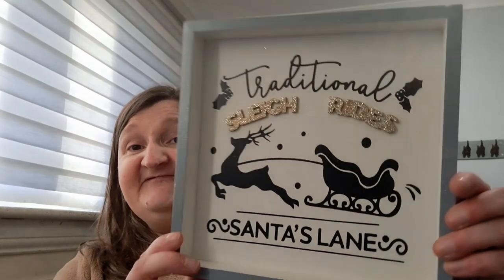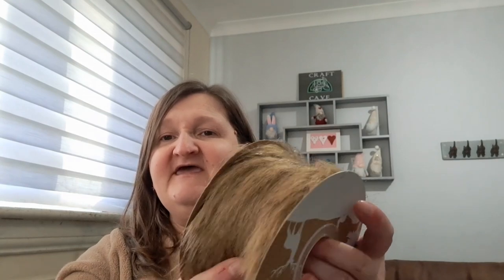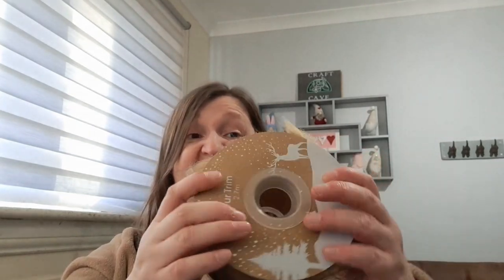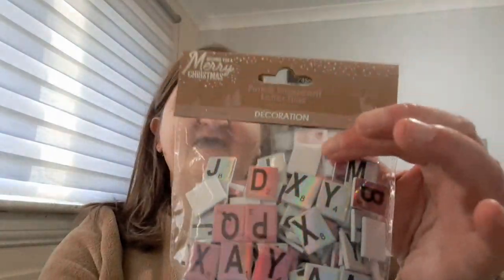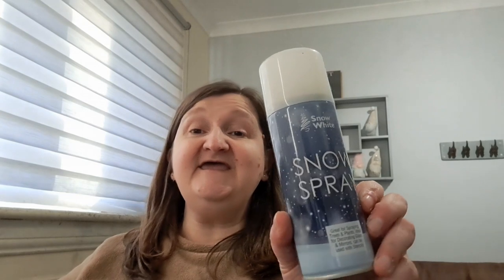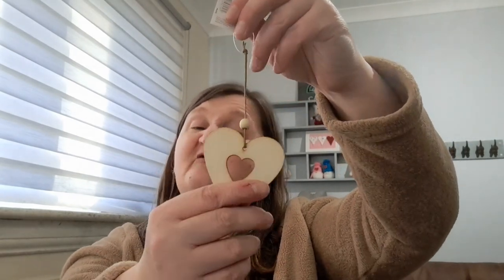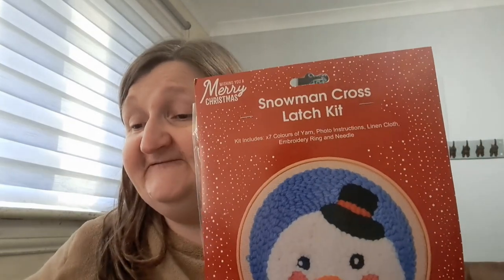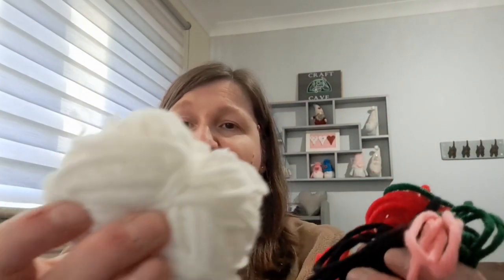A Teeny Weeny Haul From The Range | Craft Haul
This is a haul of the bargains I got in The Range